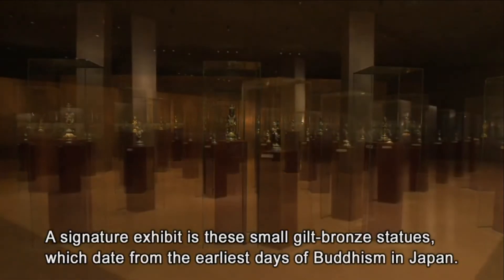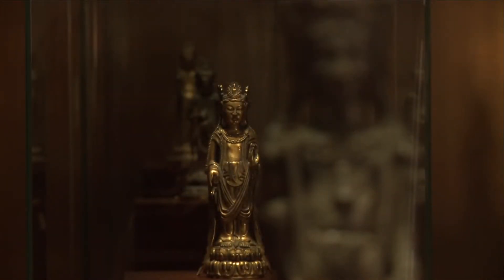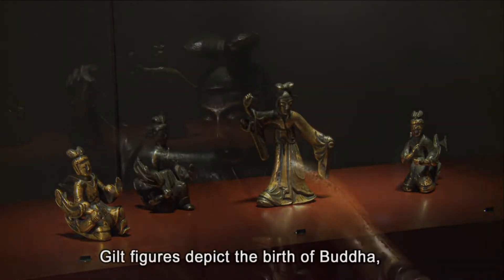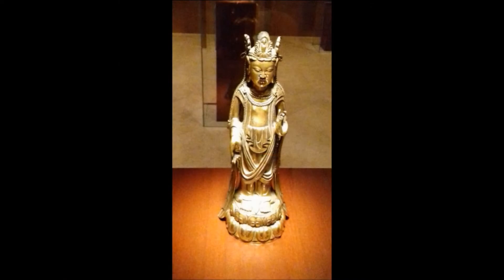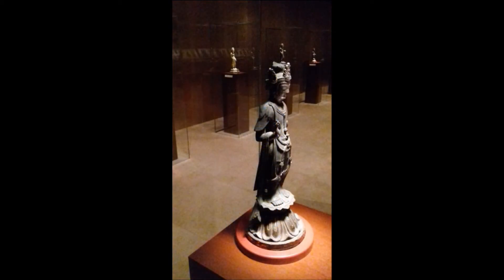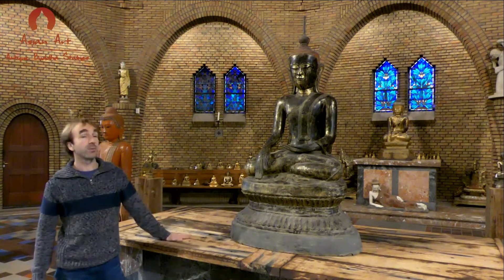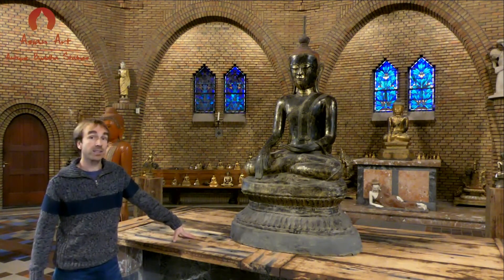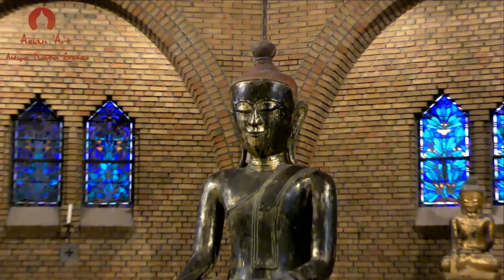Gilt Bronze Buddhist Statues, Halos and Repoussé Buddhist Images at the Tokyo National Museum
See full Interactive video on Gilt Bronze Buddhist Statues, Halos and Repoussé Buddhist Images at the Tokyo National Museum

Going to Tokyo Visit the Tokyo National Museum and see these amazing collection.